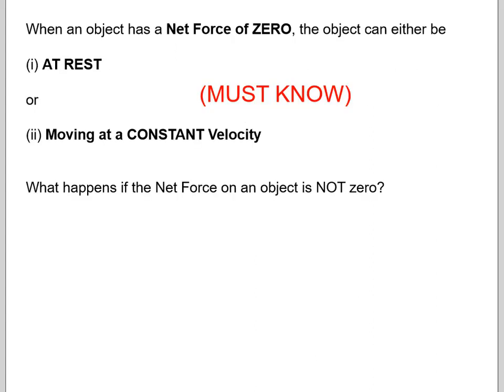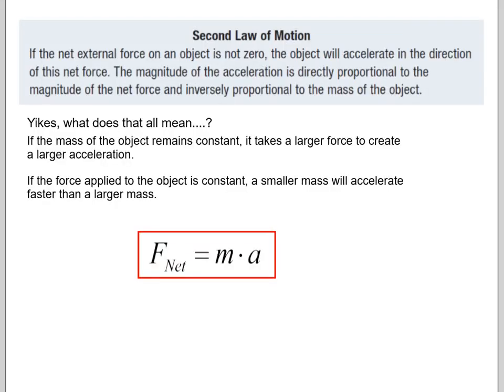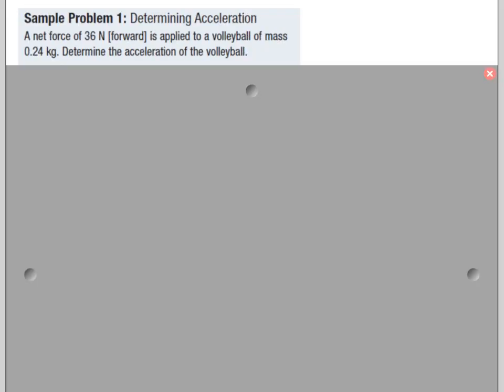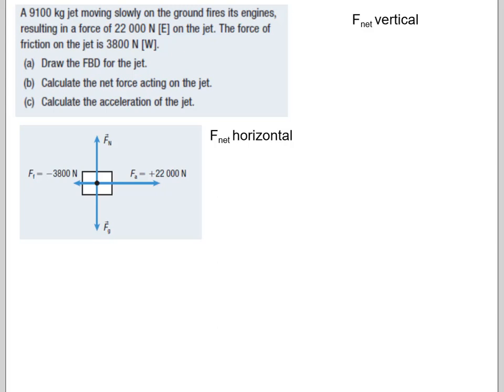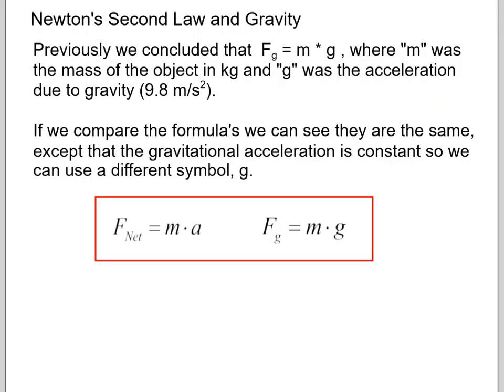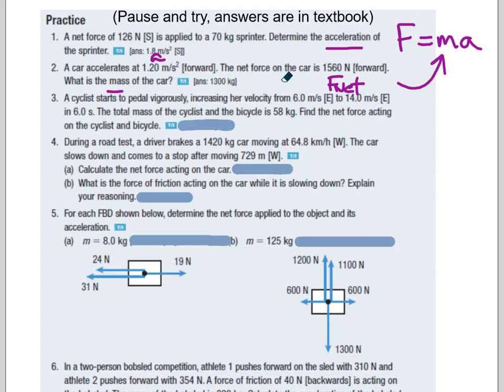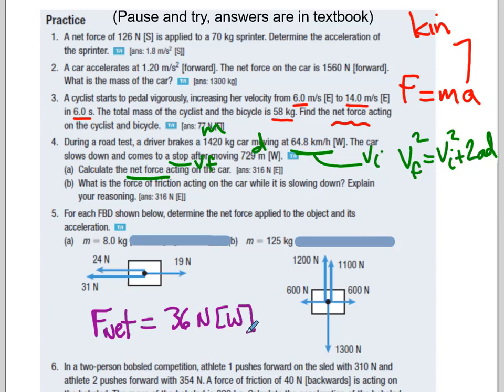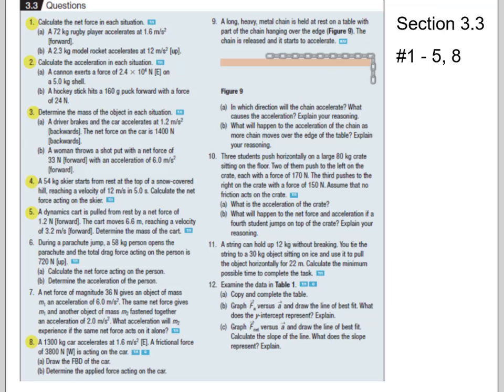Physics-11-3.3 Second law